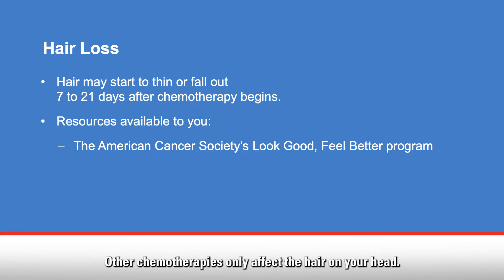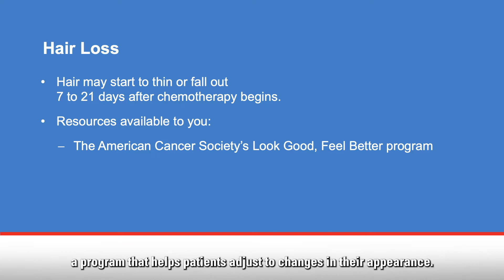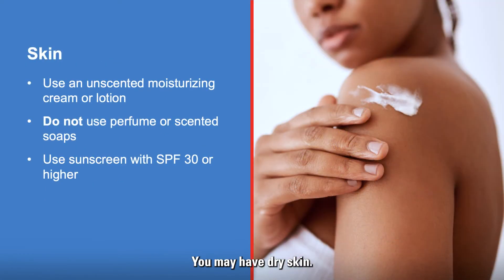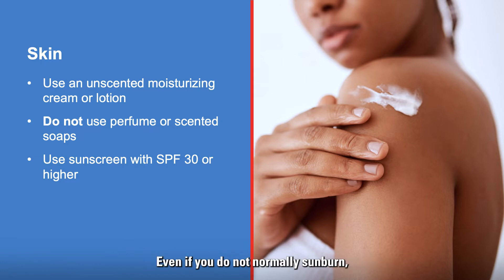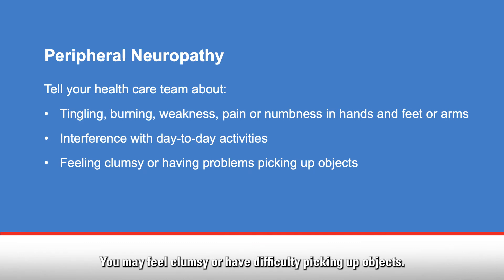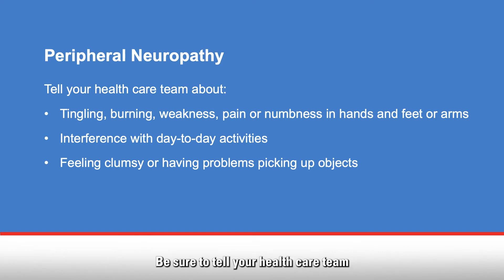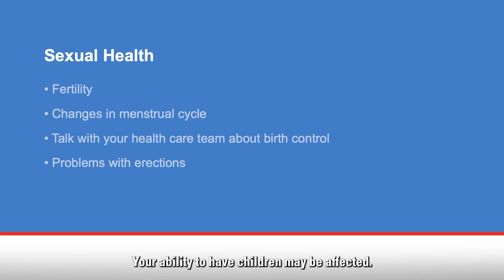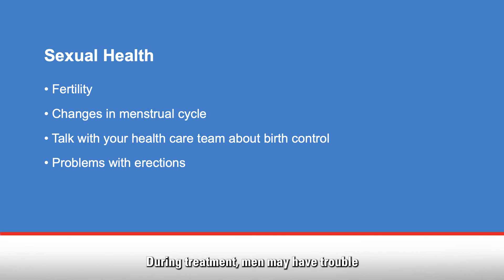Chemotherapy: Other Side Effects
In this video, you will learn about other side effects of chemotherapy including hair, nails, skin and nerve related side effects like peripheral neuropathy.  Also, your sexual health may be affected by chemotherapy treatment.